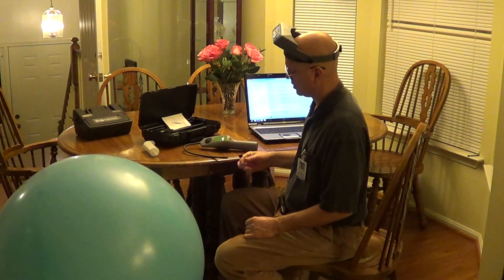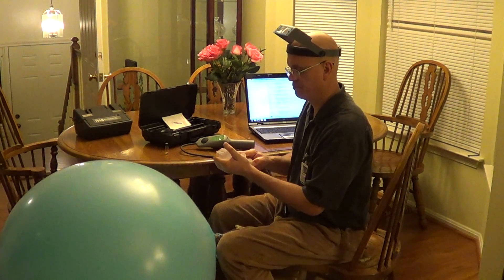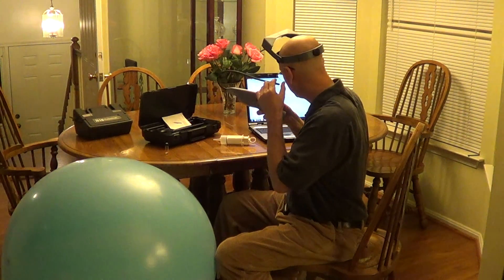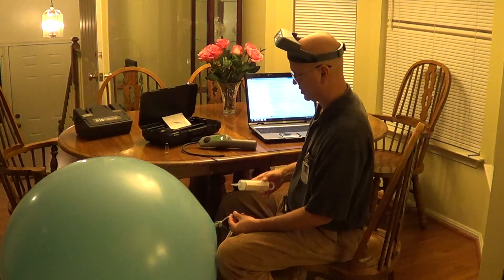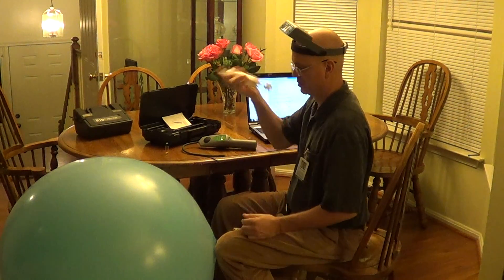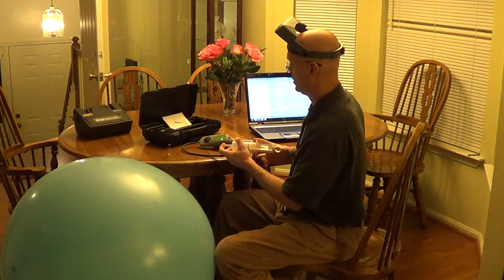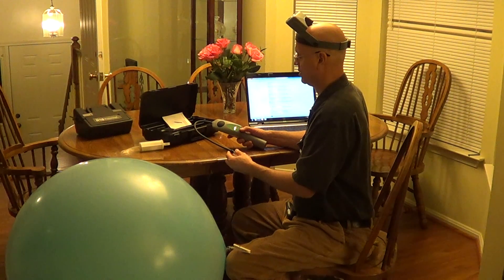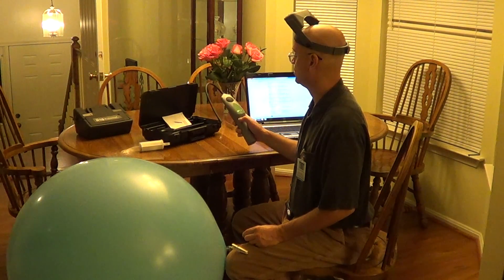Inficon TekMate R22 PPM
Download the free pdf version of my leak detector report where I test all the hvac leak detectors